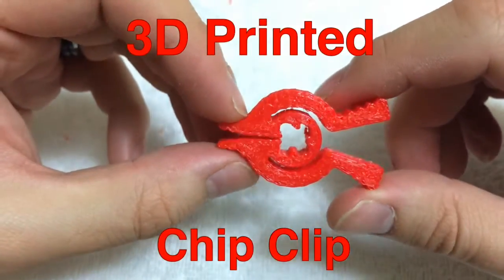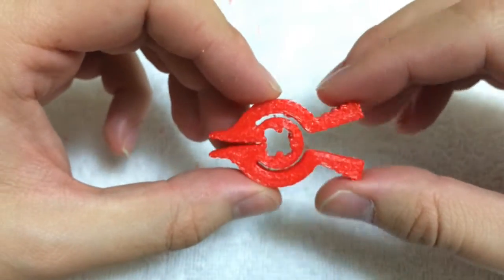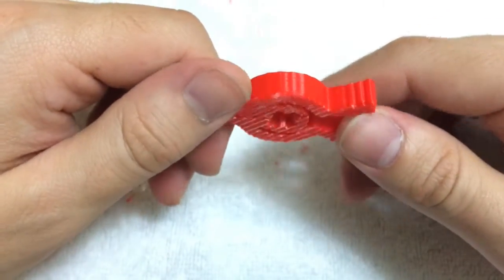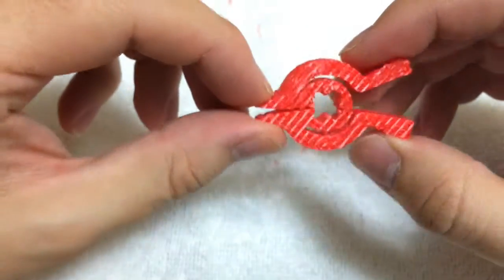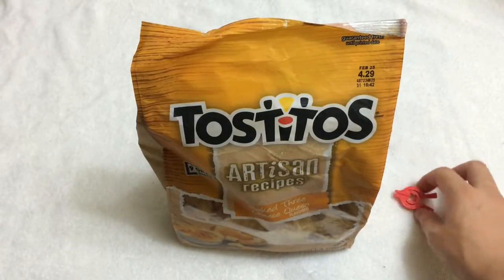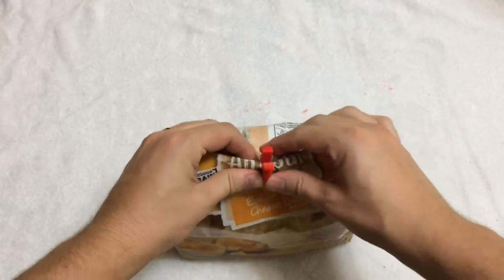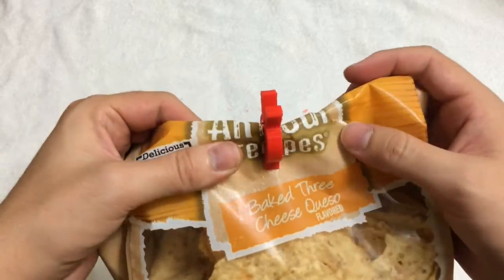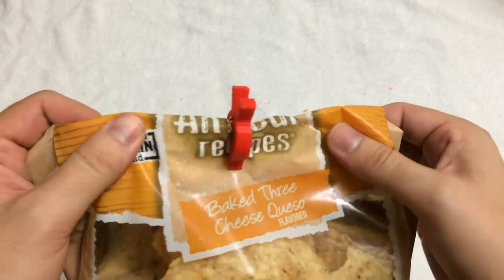da Vinci 3D Printer: Chip Clip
Printed this chip clip using my da Vinci 3D printer. Was very happy with the design and functionally of it.